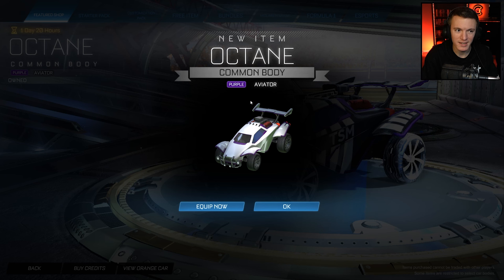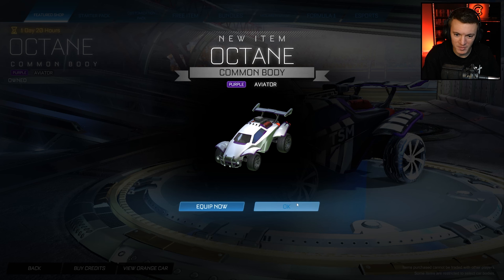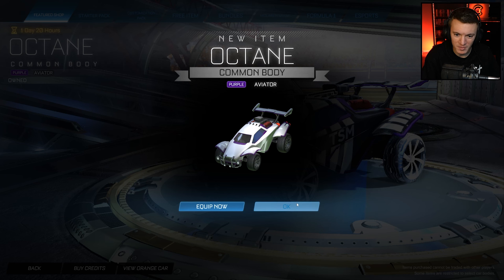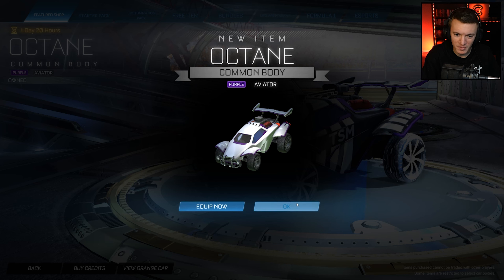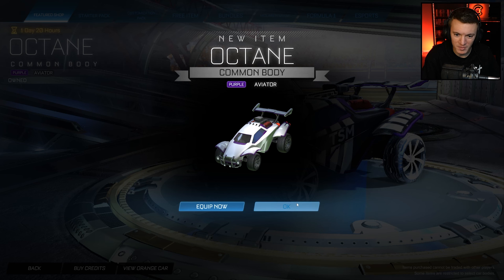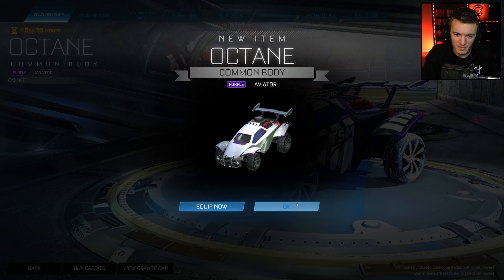PURPLE OCTANE IN THE ROCKET LEAGUE ITEM SHOP!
Hello everyone! Welcome back to a brand NEW video 🙂 CoralCoke here and today we are checking out the brand new items in today's item shop in Rocket League! I do Rocket League item shop videos like these all the time so be sure to hit the subscription button below if you want to see more!